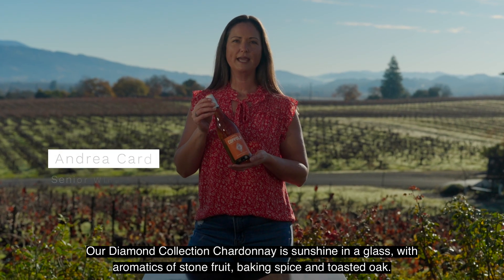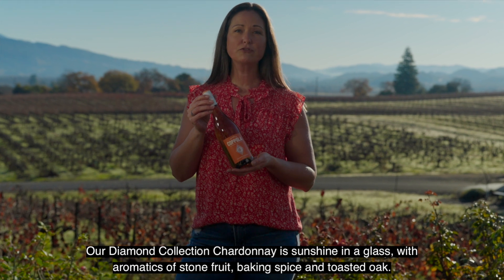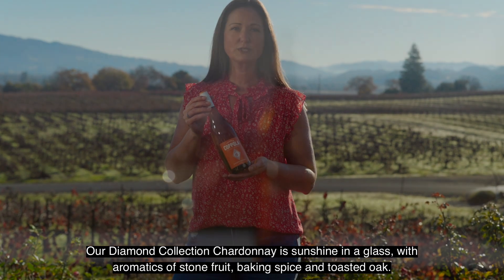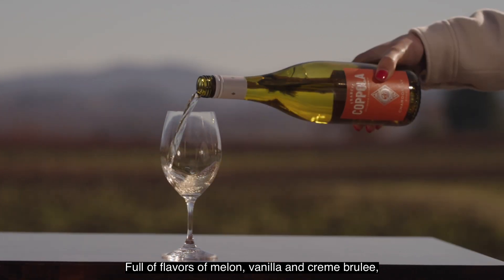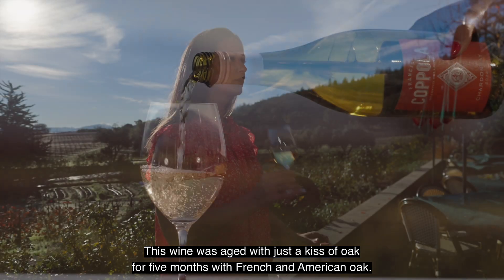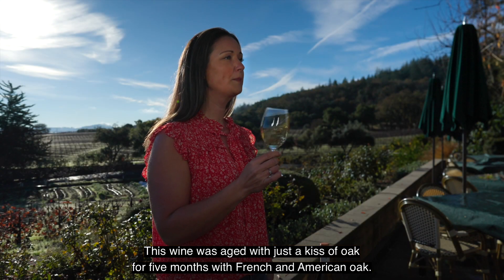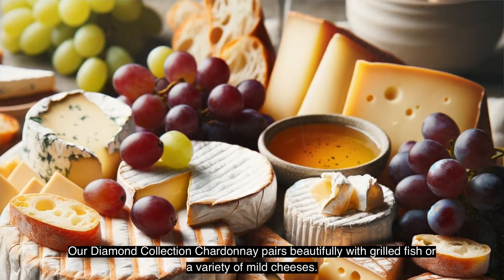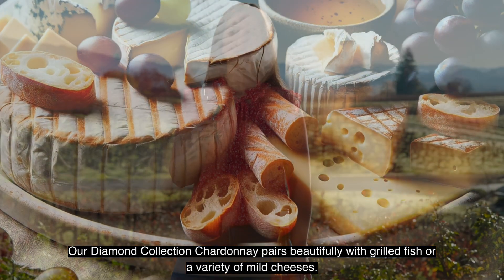Diamond Collection Chardonnay Tasting Video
With Senior Winemaker, Andrea Card